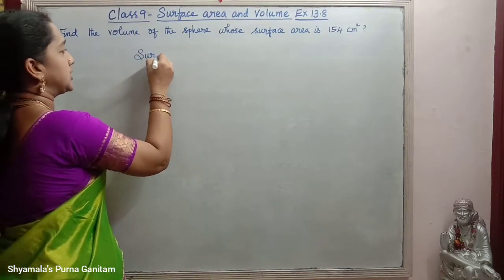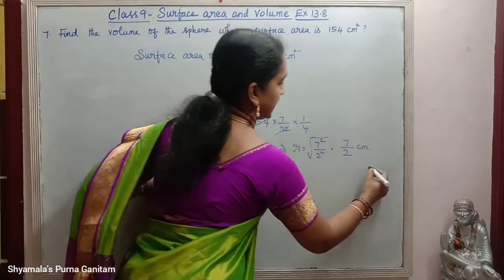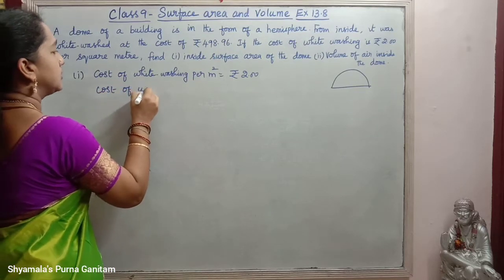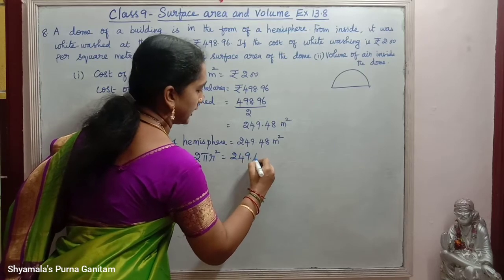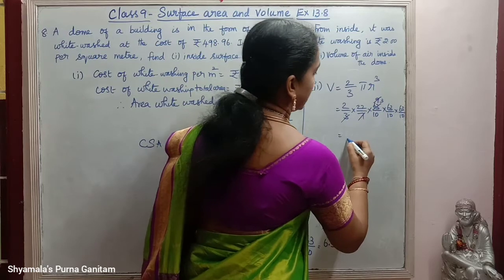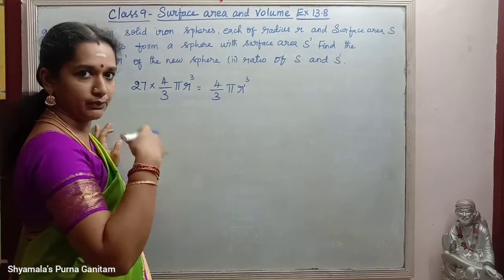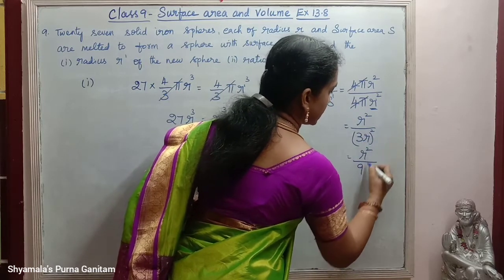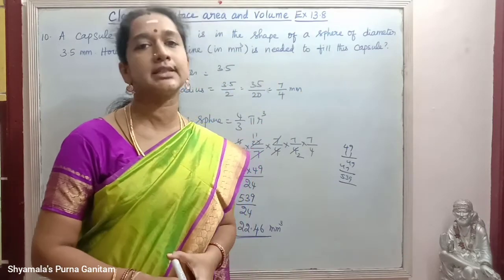CBSE Class 9 Surface Area and Volume Ex 13.8